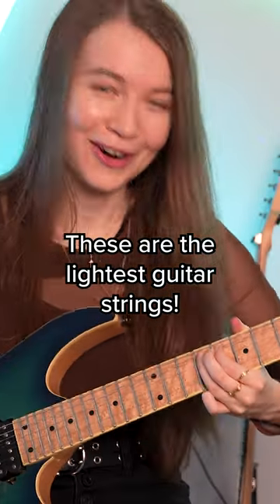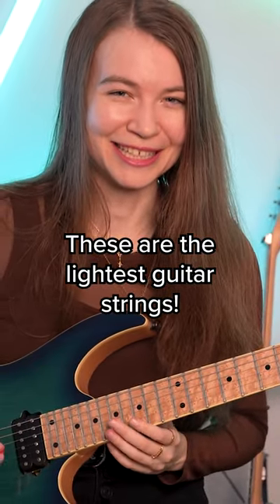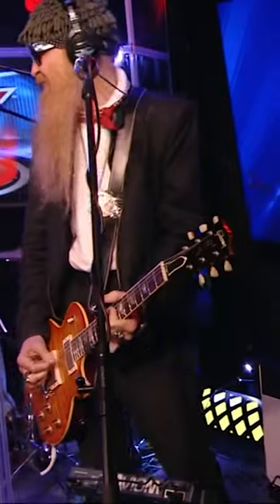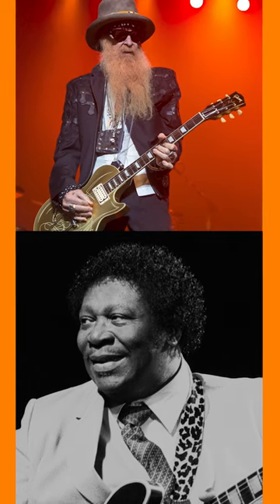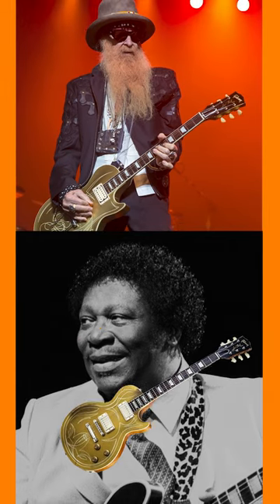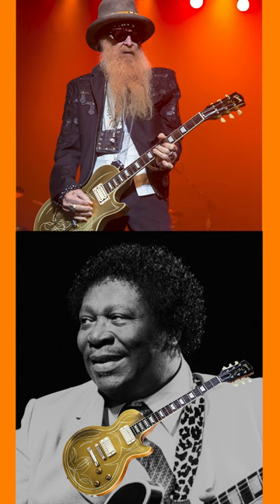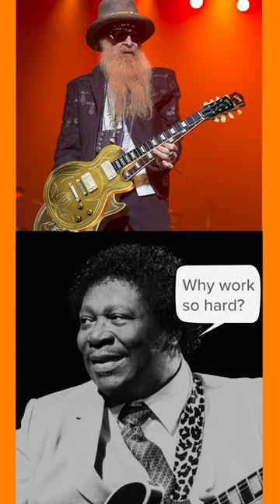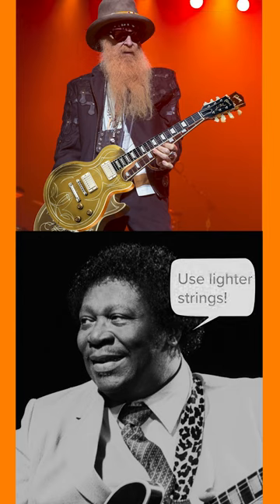The Story Behind the Lightest Guitar Strings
Camera Gear:
Main Camera
Backup Camera
Shure SM57
Lavalier Mic